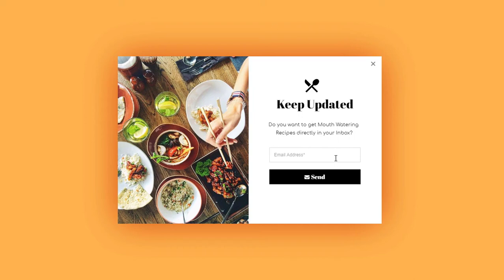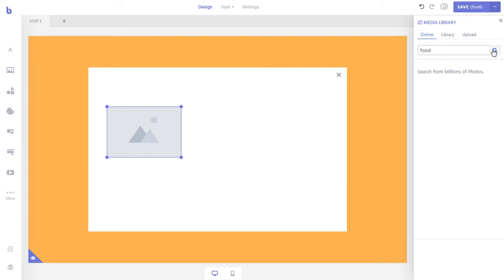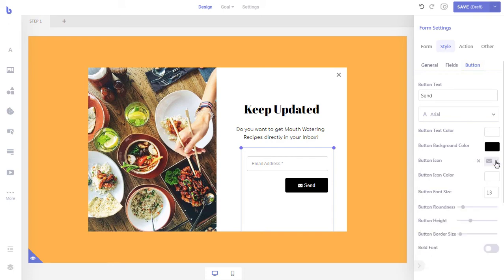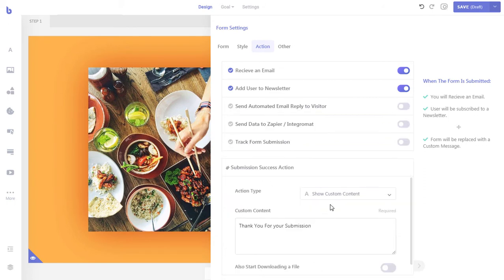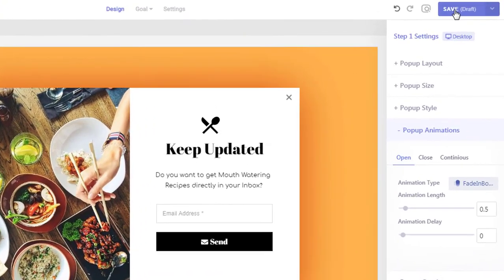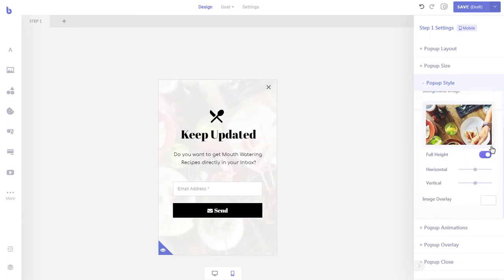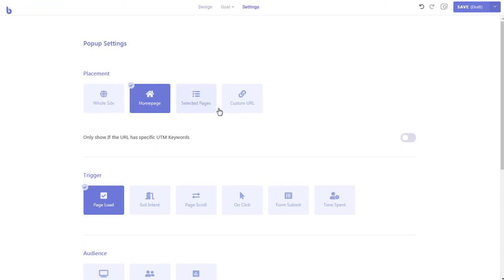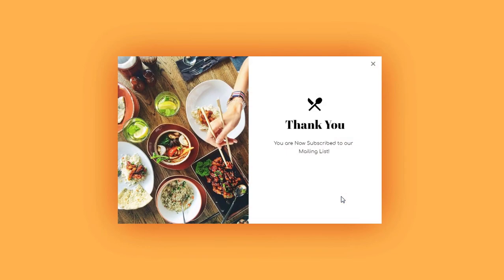Create a Newsletter Popup in WordPress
newsletter service like mailchimp, aweber, mailjet, getresponse etc.

To follow the instruction, first download Brave Popup Builder for WordPress